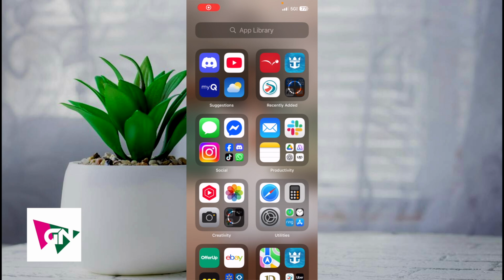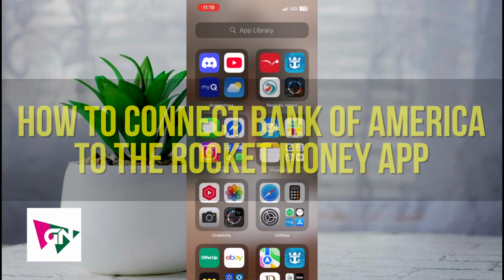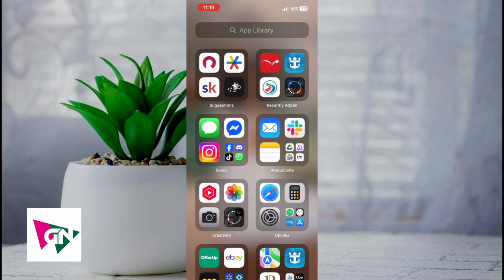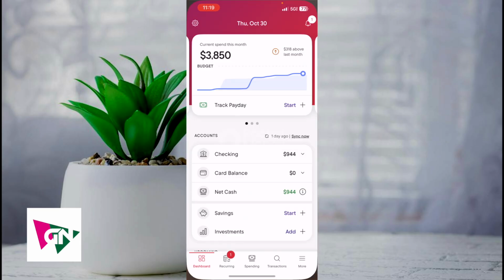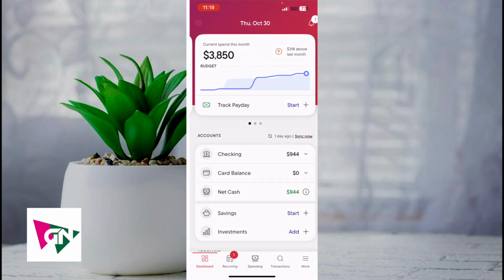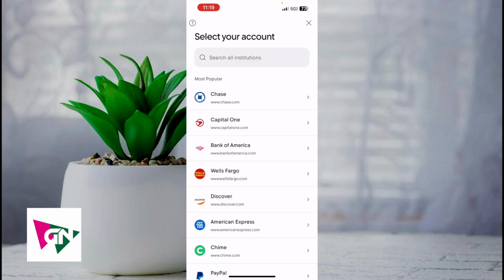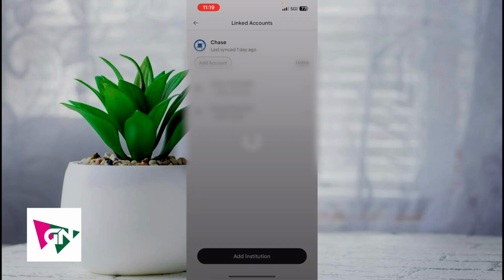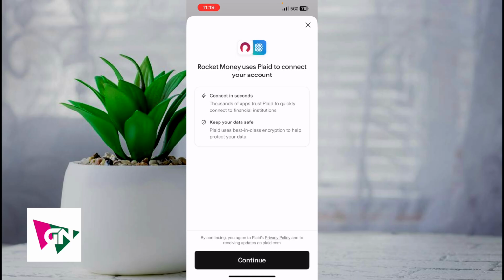How To Connect Bank of America to the Rocket Money App: Easy Step-by-Step Guide!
Looking to link your Bank of America account with Rocket Money? This video walks you through the secure connection process, from logging in to syncing transactions. Learn how to track spending, view balances, and manage your finances seamlessly—all within the Rocket Money app!